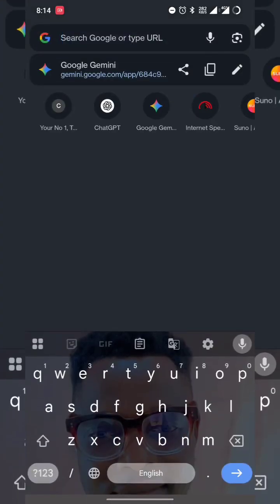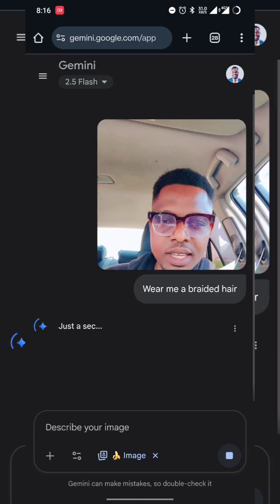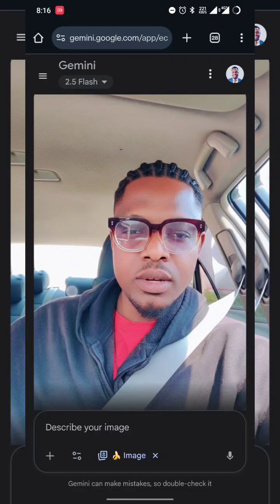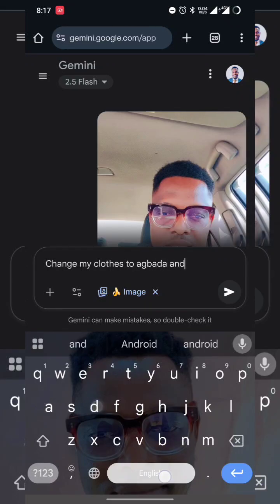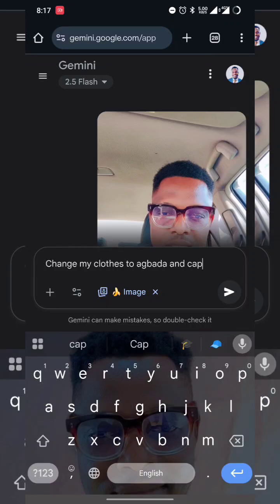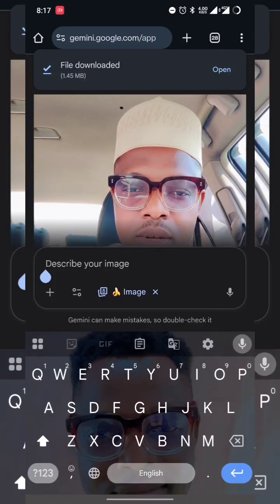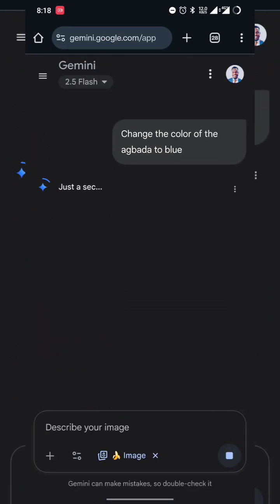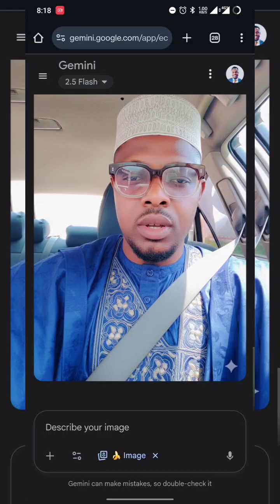Create mindblowing images for free with Nano Banana AI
Learn how to create and manipulate amazing images for free using Nano Banana, Google Gemini 2.5 Flash Image. In this quick tutorial I show you how to generate images from text prompts, edit photos by pointing and typing, and use simple tricks to get consistent characters and clean edits. Whether you want viral 3D figurines, product mockups, or social media-ready photos, this video walks you through everything step by step.